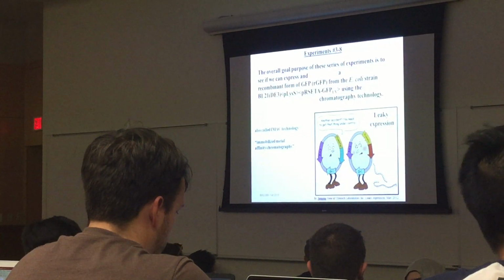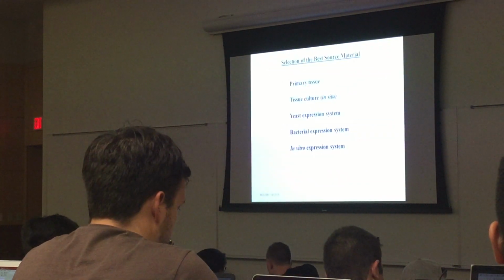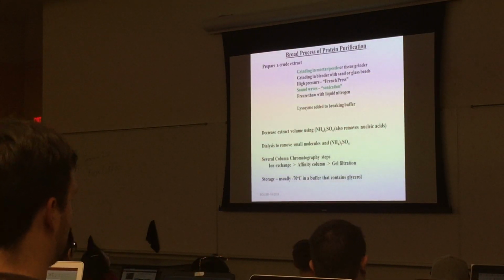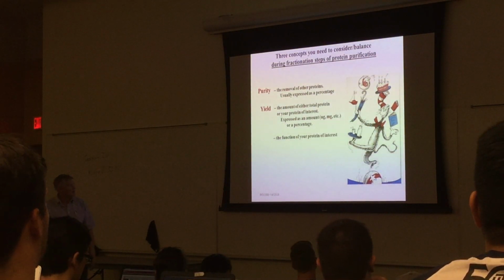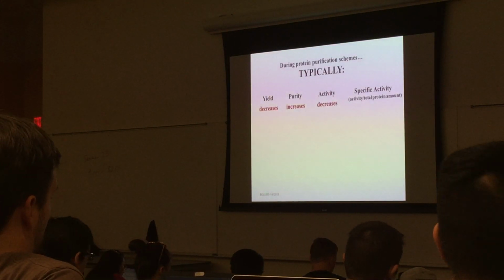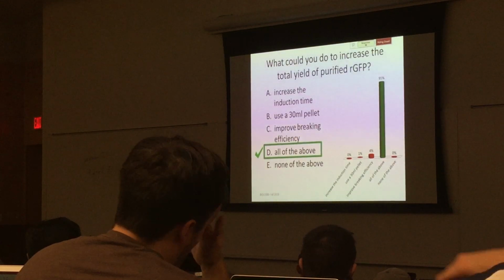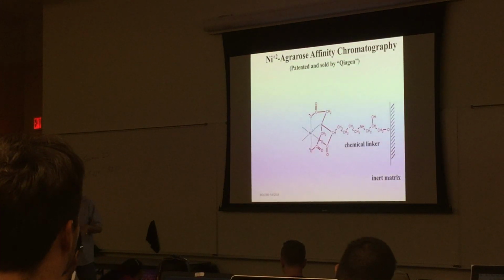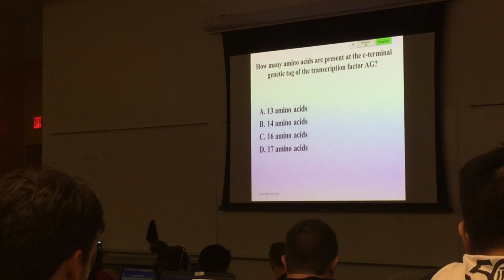Bio lab lecture 4 September 25